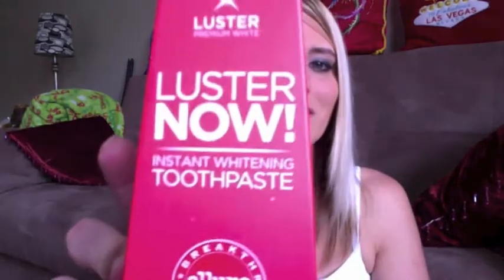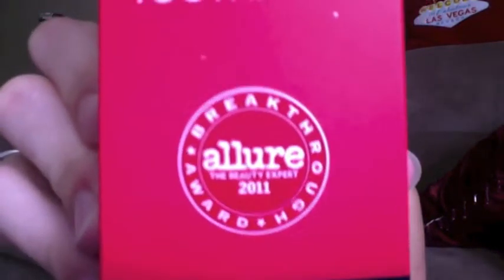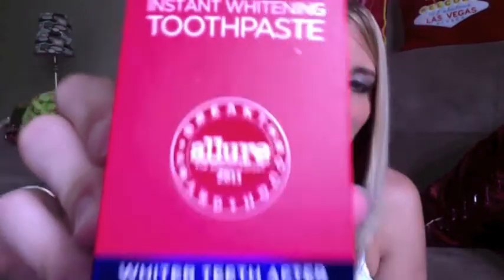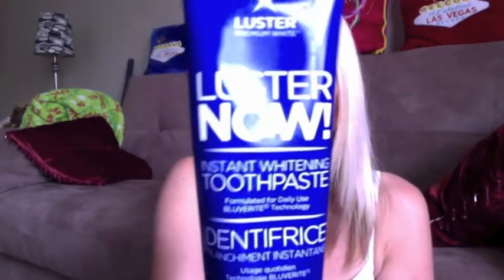WHITER TEETH NOW! Luster Now Product Review!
Hey hey hey lovelies! Thanks for tuning in today! :)  Today I am doing a product review for the Luster Now Instant Whitening Toothpaste! I received this toothpaste in my Influenster voxbox a few weeks ago! I was a bit skeptical to try it because of failed attempts with tooth whitening products in the past, however I was pleasantly surprised! I hope you enjoy the review!

XxX Susie